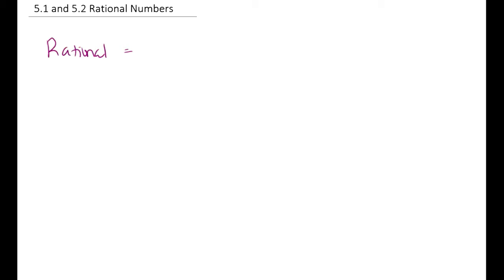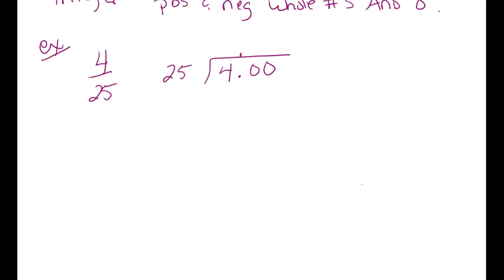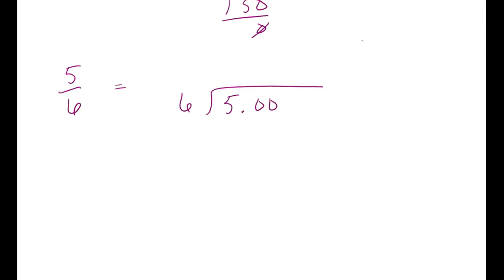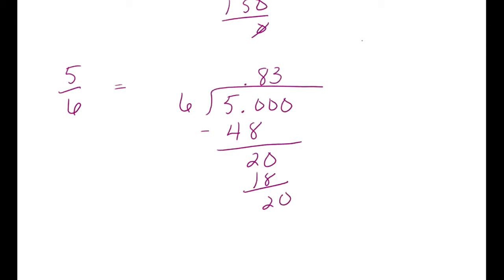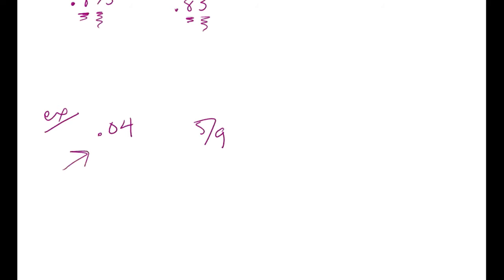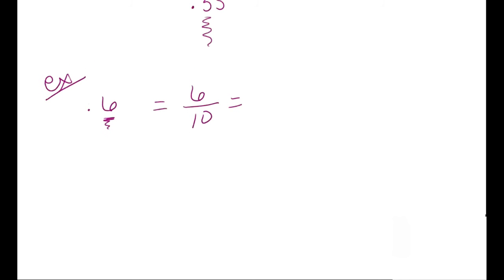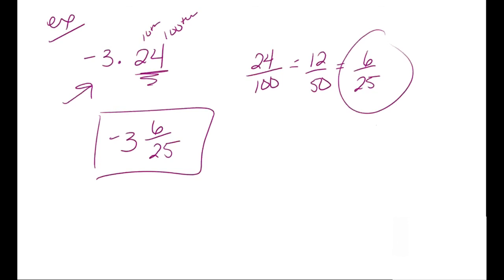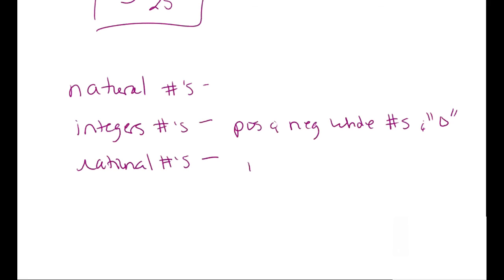Pre Algebra 5.1 5.2